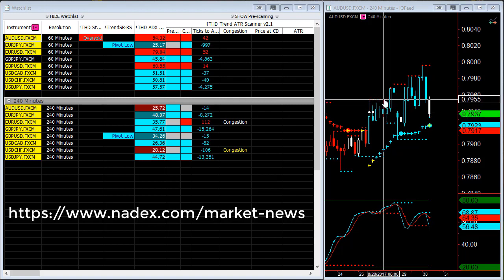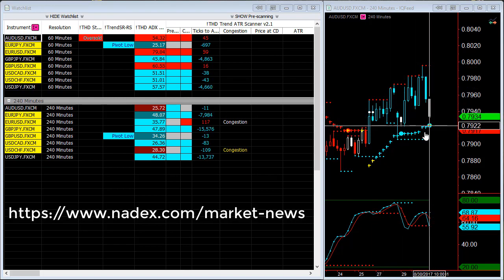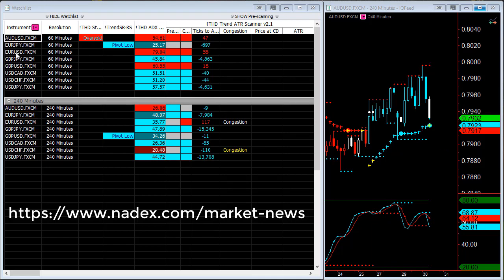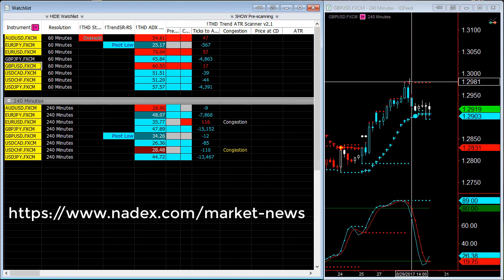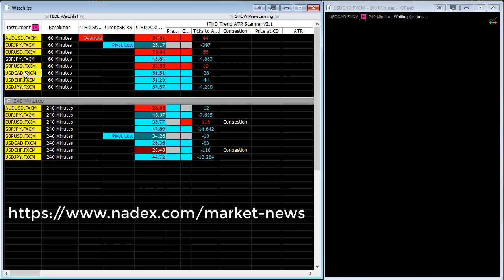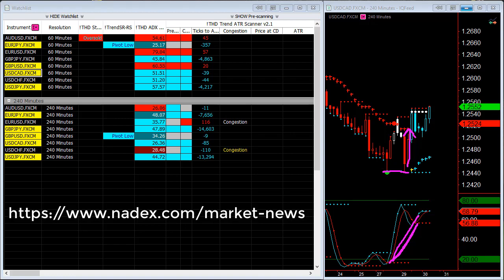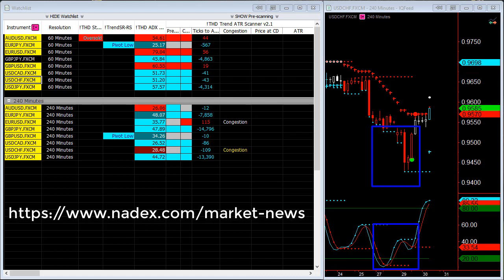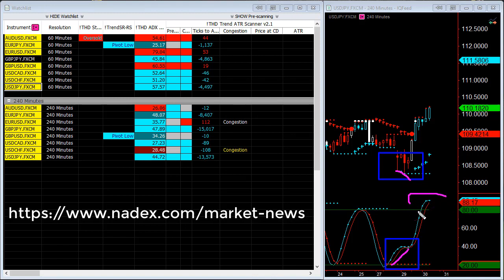Additional Trading Resources for Forex Binary Options Traders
Additional trading resources for forex binary options traders includes the Nadex Market News site.  Gail Mercer, founder of TradersHelpDesk, typically does either videos or posts for Nadex three times a week (Monday, Tuesday and Friday).  Then as a follow-up, she will show how she traded based on her observations of the markets when possible.  This video is a follow-up prior to Friday's and identifies what she is watching for to trade the binary options.